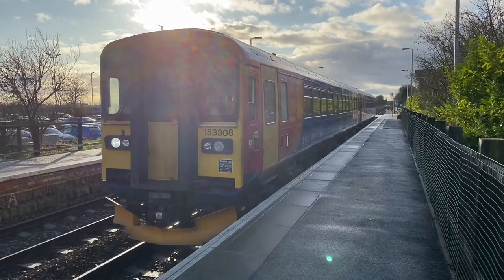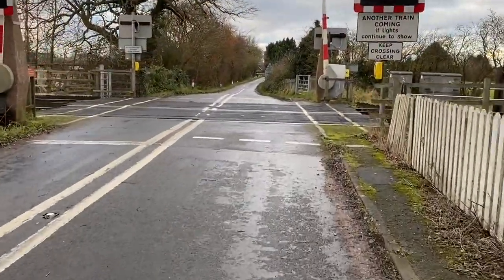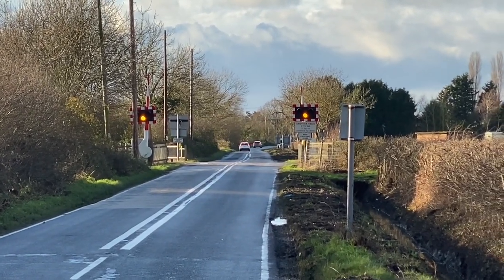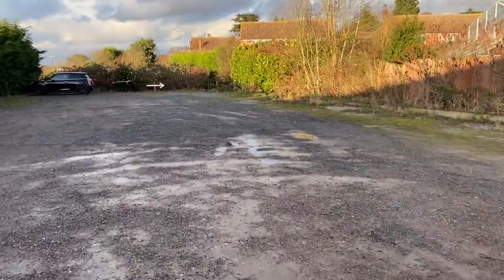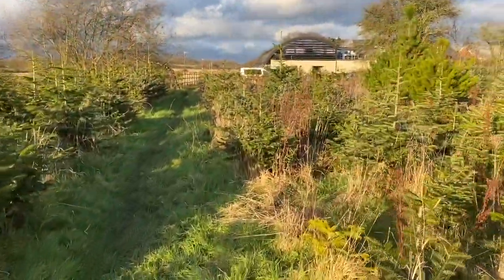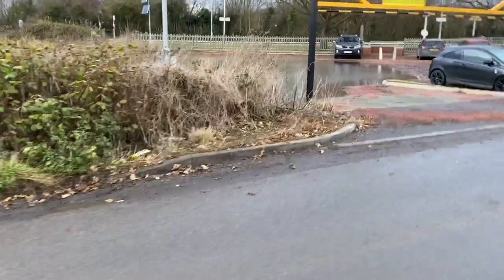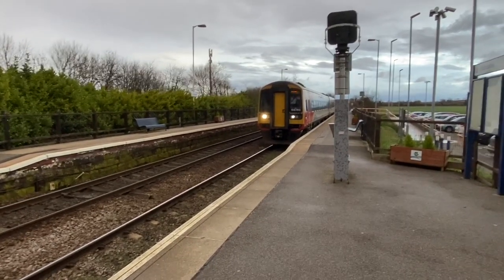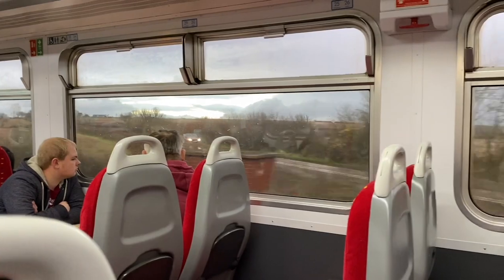06/Dec/2019. Walk: Collingham - Swinderby.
This was the second day of the Lincoln Christmas Market. I decided to do a short walk beforehand and tick off Collingham and Swinderby. Unfortunately, there wasn’t enough time to tick off Hykeham before it became too dark. I didn’t video the market much this time as I’ve done that more than once before.